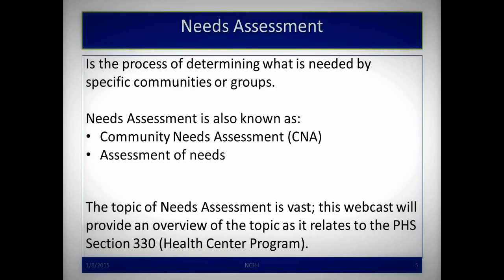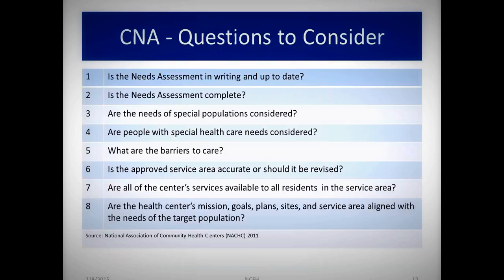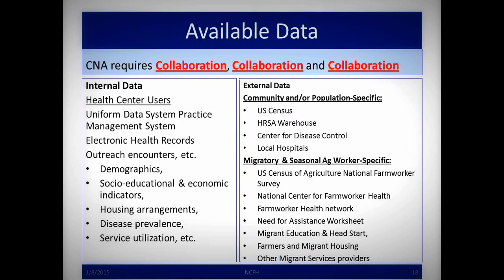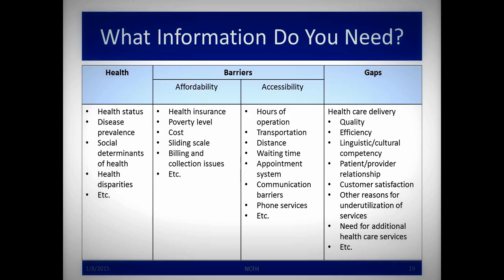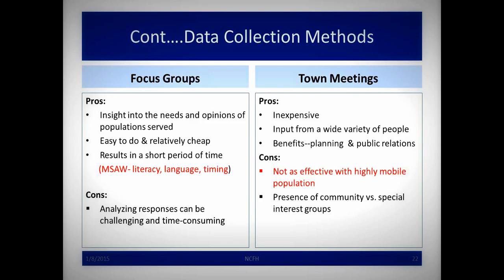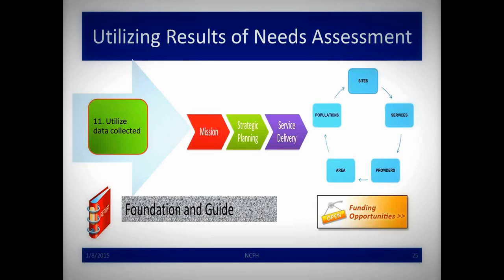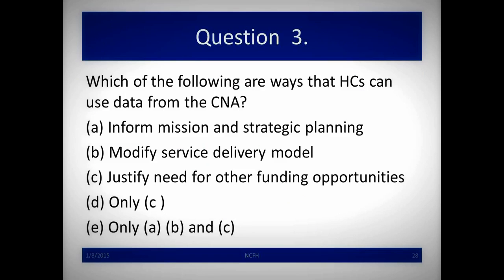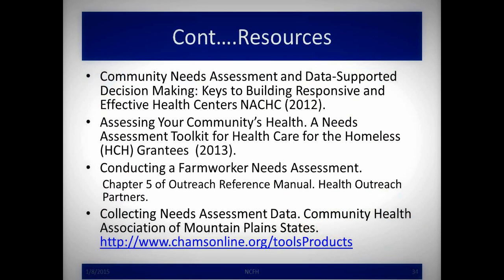Planning, Implementing, and Documenting the Needs of Your Target Populations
This webinar will address the process of planning for, and implementing, an assessment of needs for agricultural workers and other special populations. Data from community needs assessment is used by CHCs to inform their strategic planning and modify their service delivery to provide comprehensive access to quality services for their target population(s). Therefore, the community needs assessment merits careful planning. Join us to learn about planning, implementing, and documenting the needs of the target populations you serve.